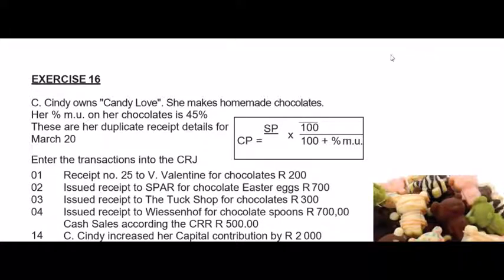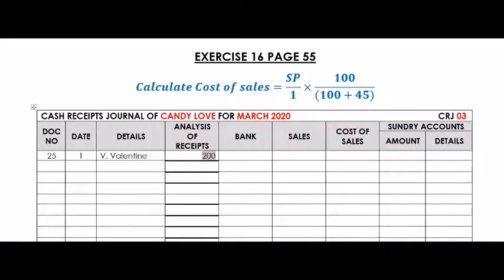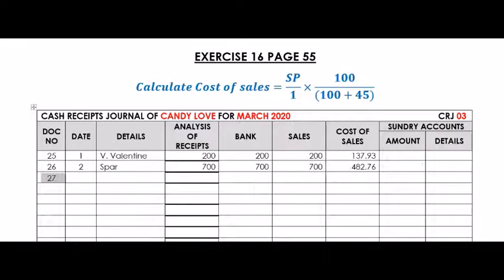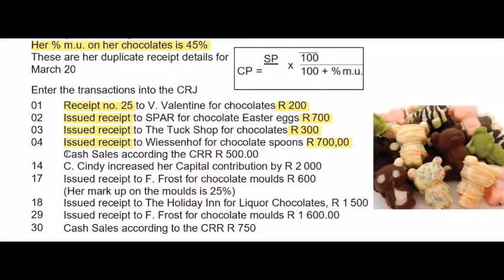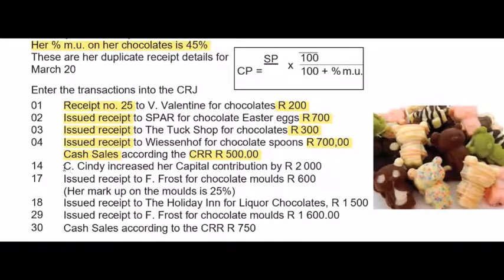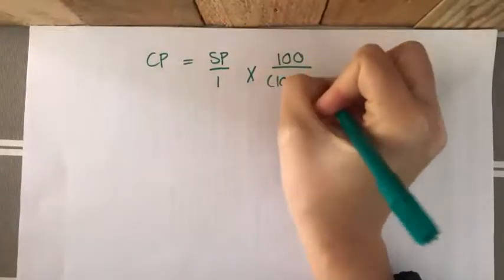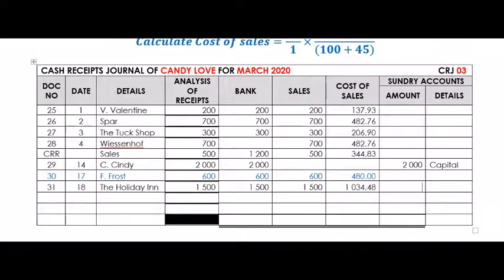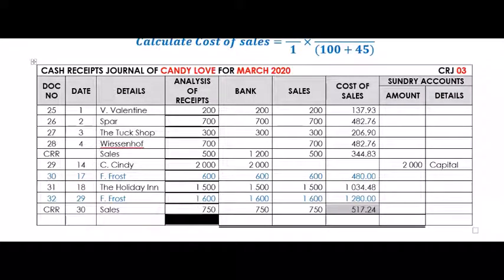Memo: CRJ Exercise 16 (2020)